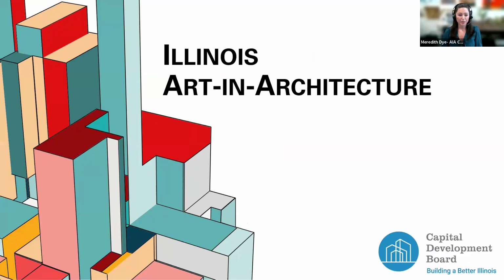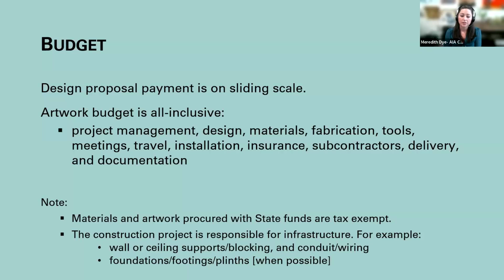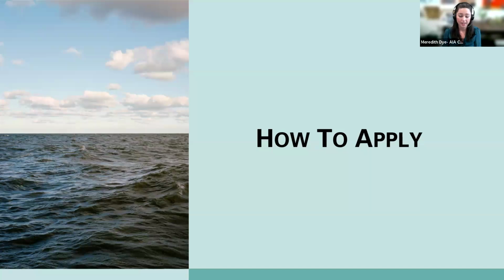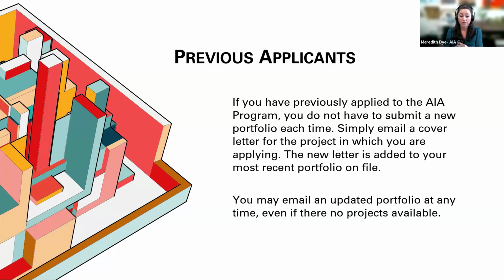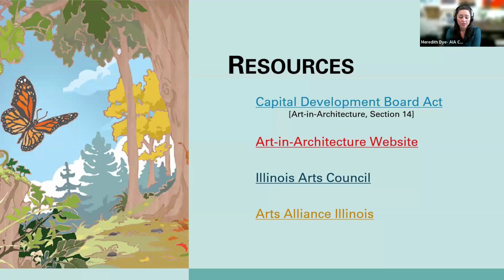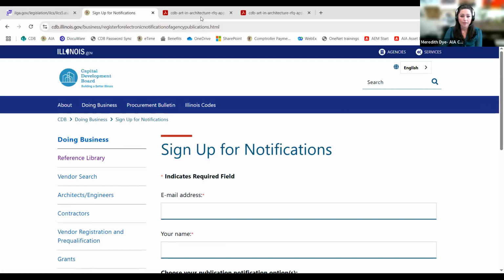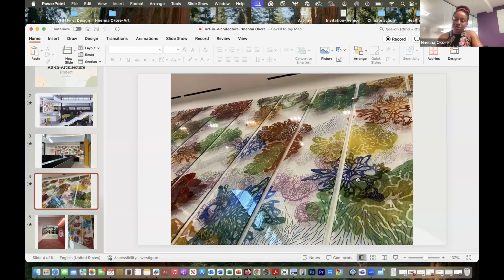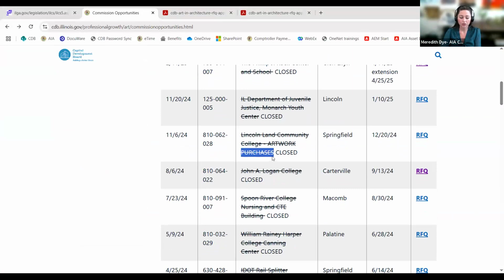How to Apply for an Art in Architecture Commission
Presented by the Help Desk, hear from program coordinator Meredith Dye as well as previous artists commissioned to have their works in Illinois public buildings!